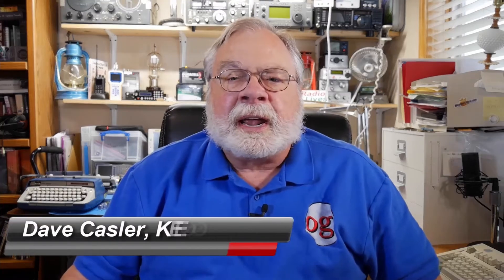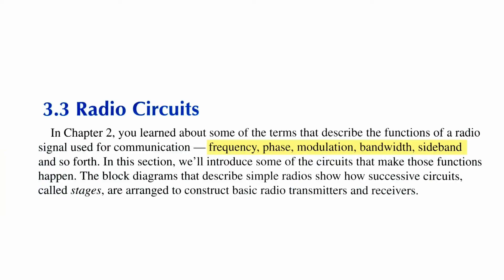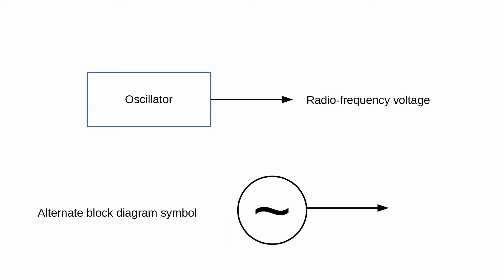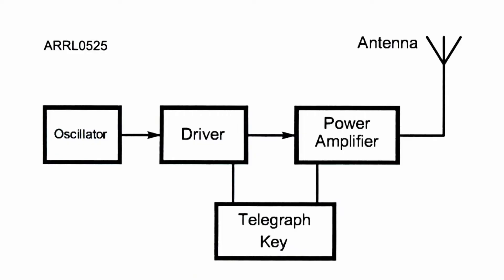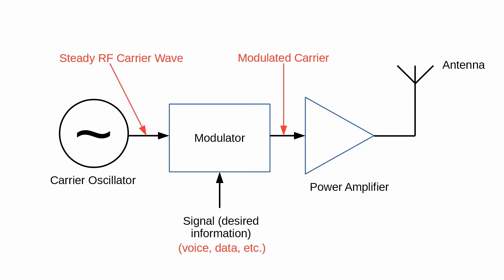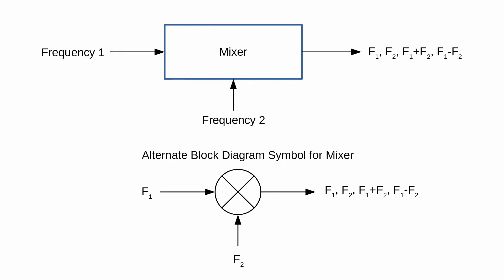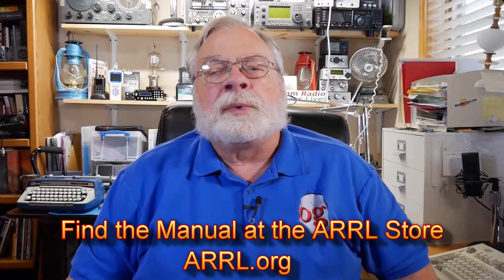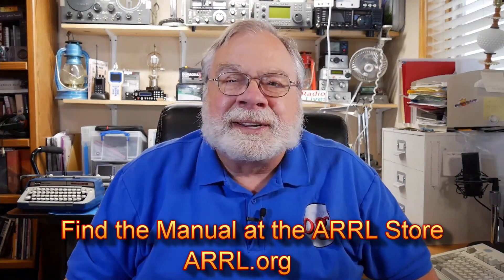Dave Casler Technician License Series: T07 Radio Circuits: Oscillator, Amplifiers, Modulator, Mixers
Introduction to section 3.3. This episode explores the concept of a block diagram. Definitions of oscillators, amplifiers, modulators, and mixers.